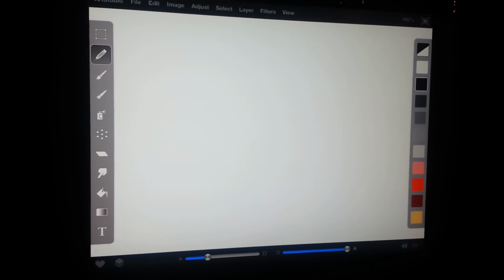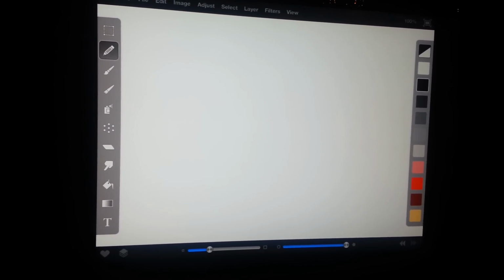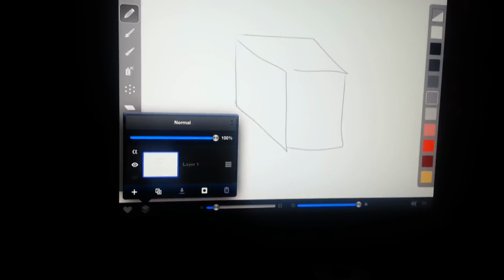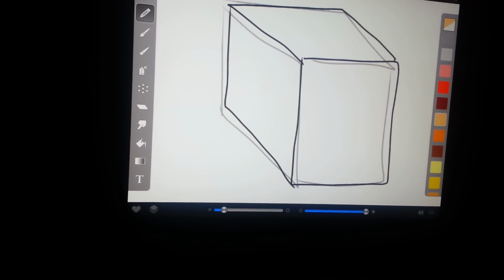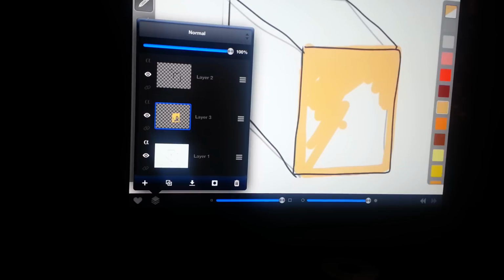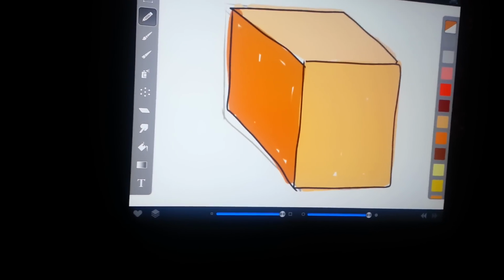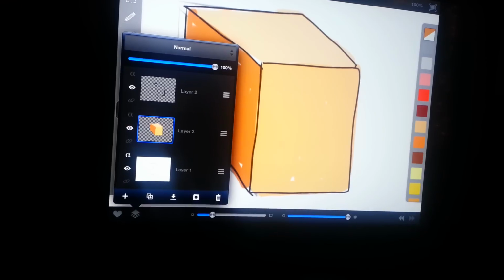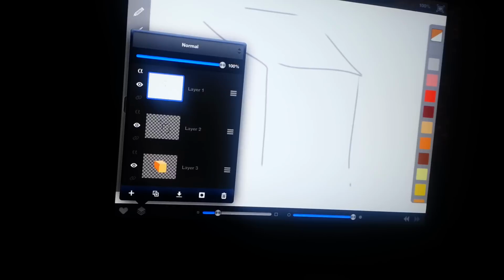Layers tutorial on the iPad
Tutorial using my iPad for a friend.